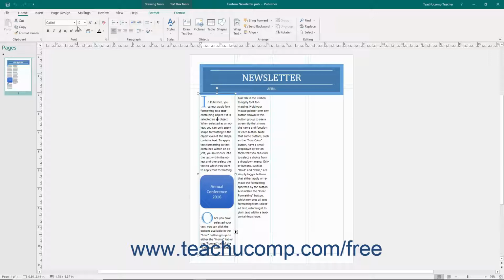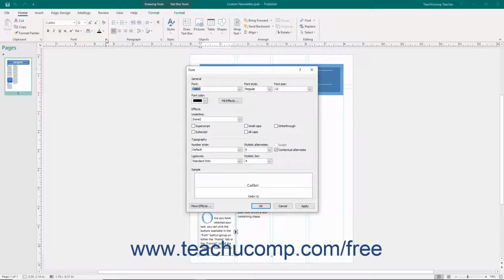Publisher 2019 & 365 Tutorial The Ribbon Microsoft Training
FREE Course! Learn about the ribbon in Microsoft Publisher - the most comprehensive Publisher tutorial available. Visit us today!